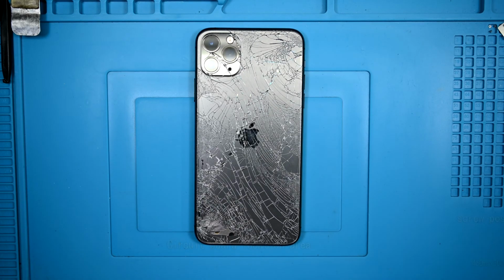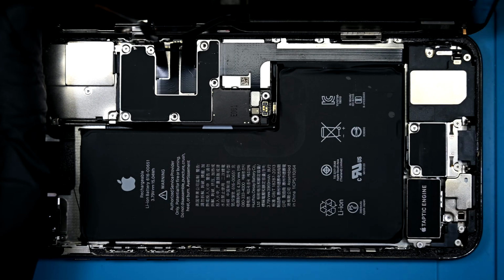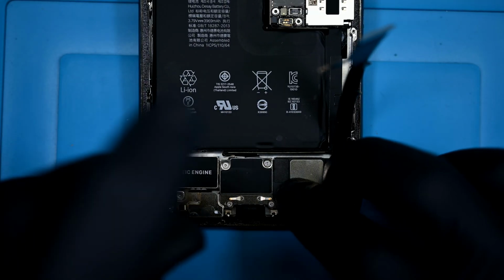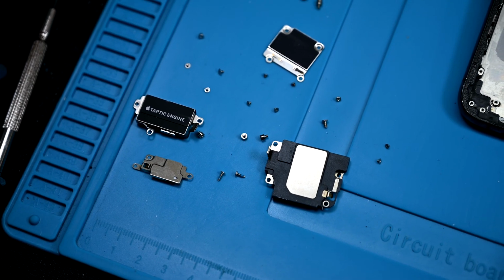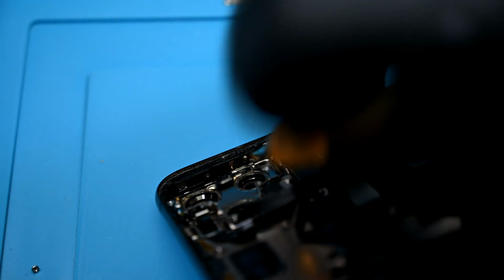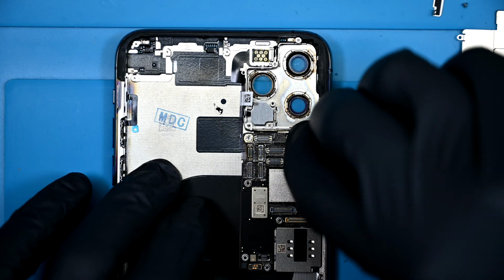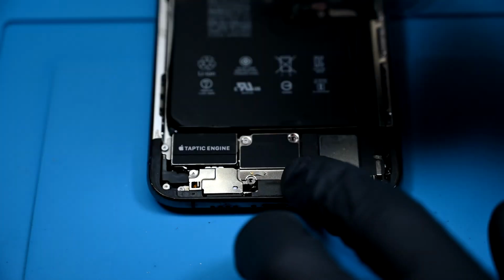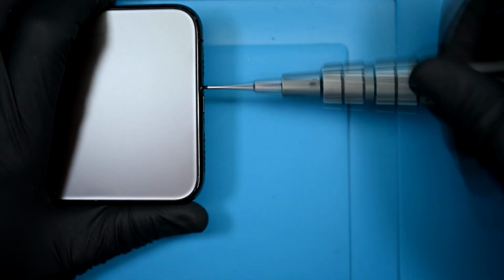iPhone 11 Pro Max Frame Swap | So. Many. Screws.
Strap in, this is one of my longest videos and for good reason, there are simply too many screws in this phone.